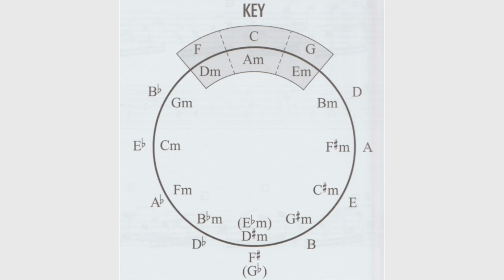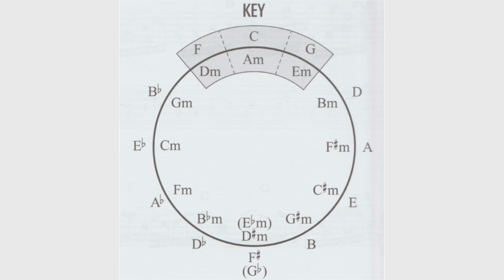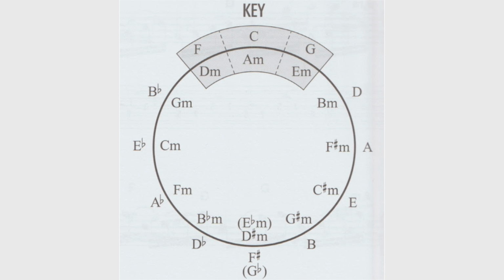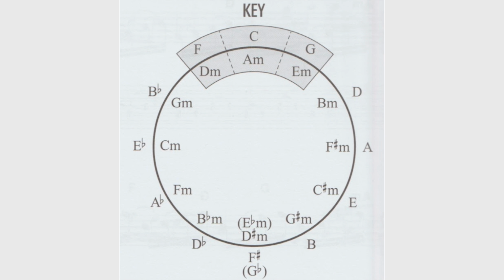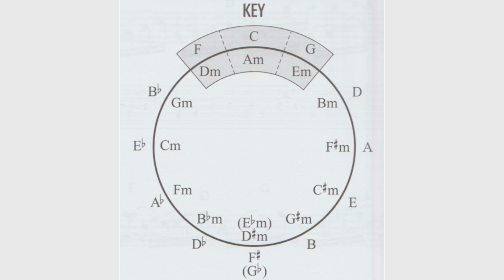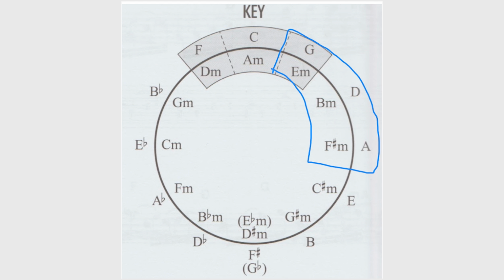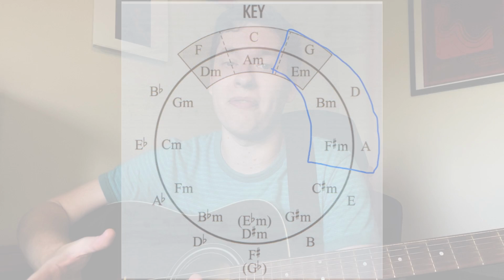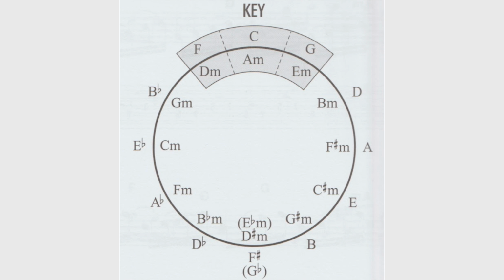Circle of Fifths For Guitar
Many musicians use the circle of fifths to help them determine what their key signature is. Guitarists are not exempt, but we can use the circle of fifths to determine which chords we can use. In my opinion, the circle of fifths for guitar is a lot easier and simpler, but it's only applicable to guitar.

🎓 Get these videos in course format! Continue learning along with your instrument and your book.